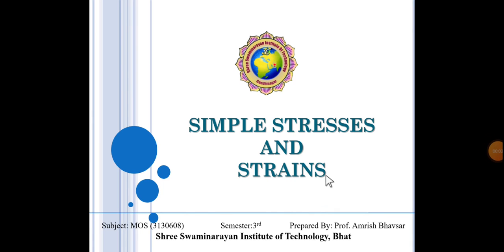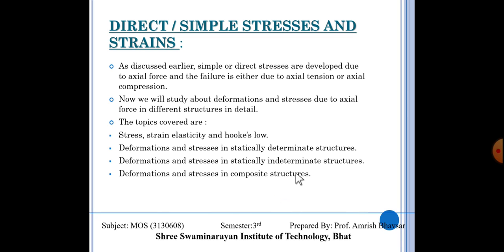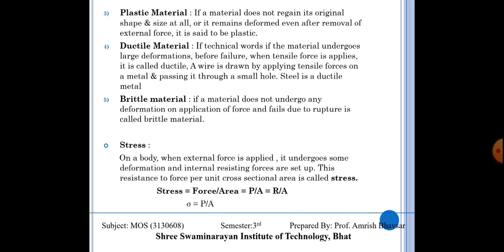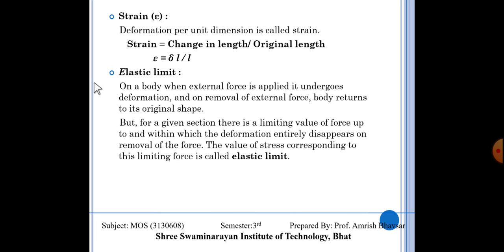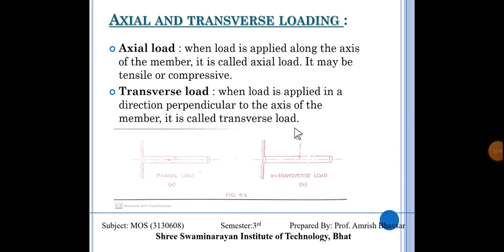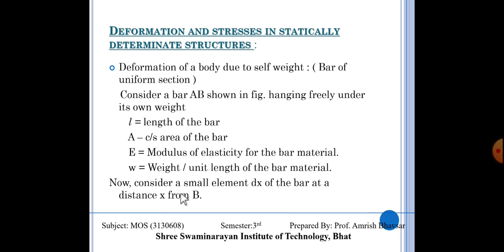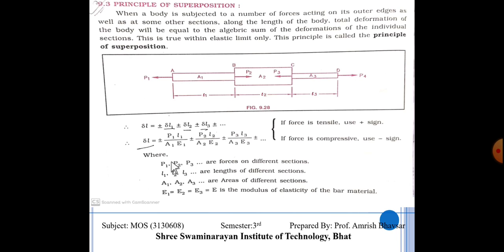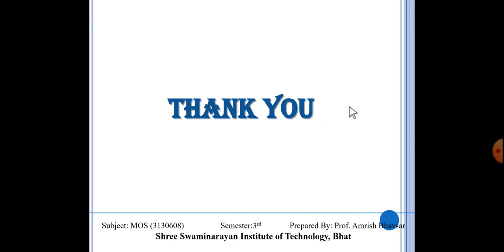MOS UNIT4 L1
INTRODUCTION OF SIMPLE STRESS AND STRAIN